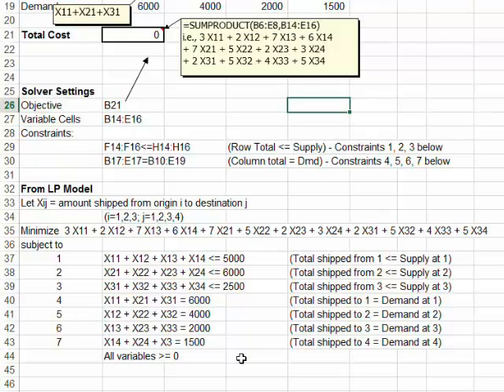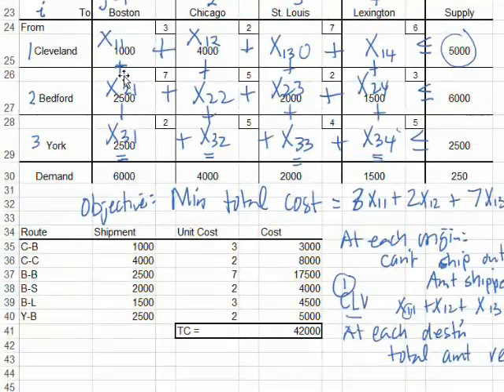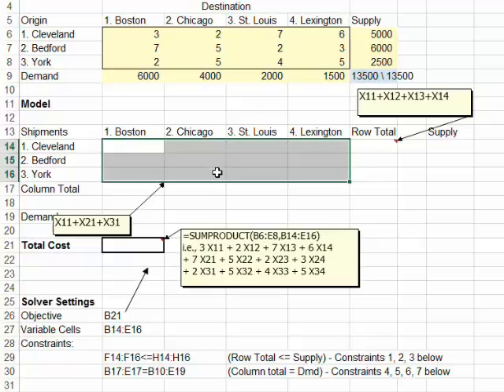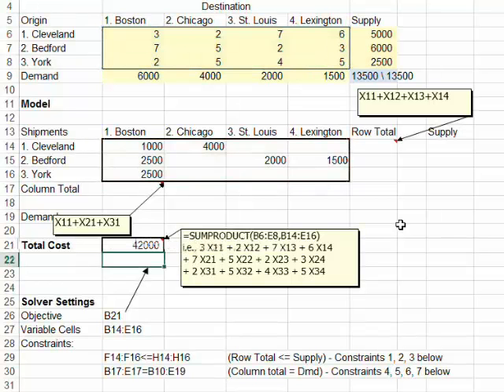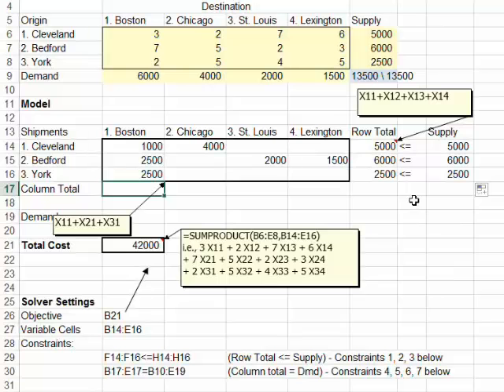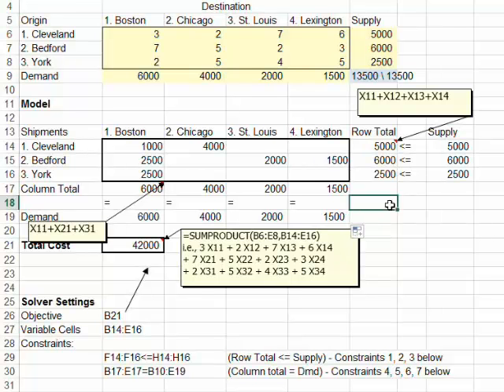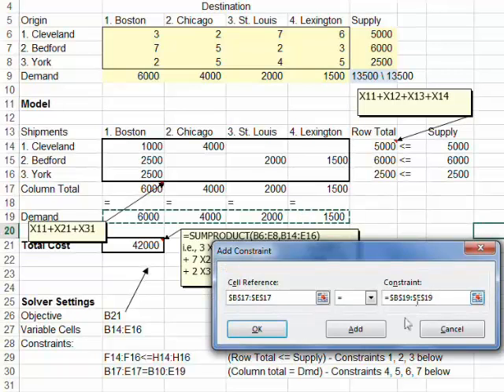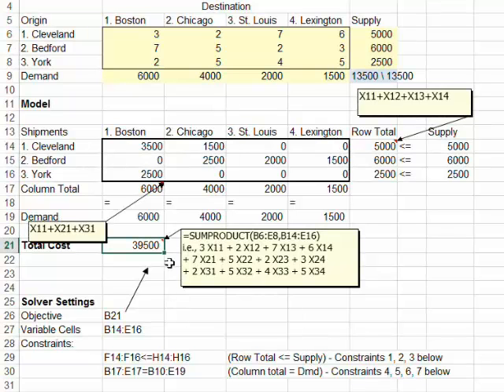Foster3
Finding optimal solution with Excel Solver